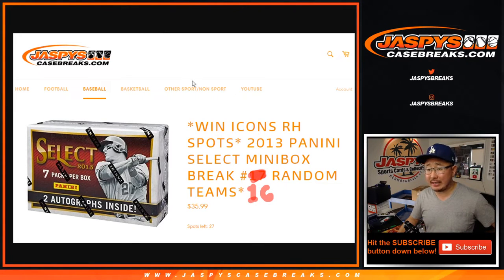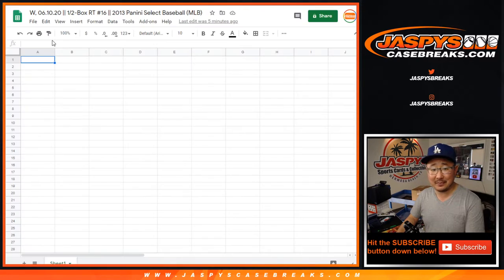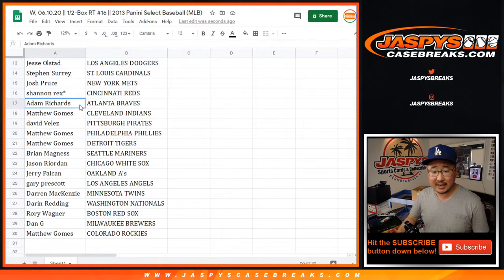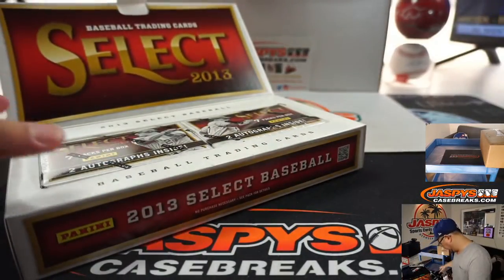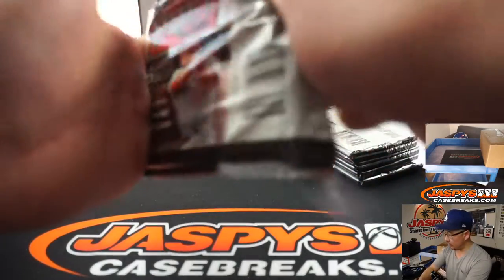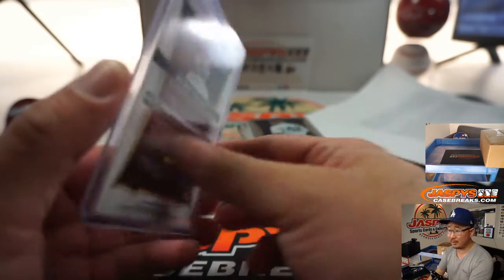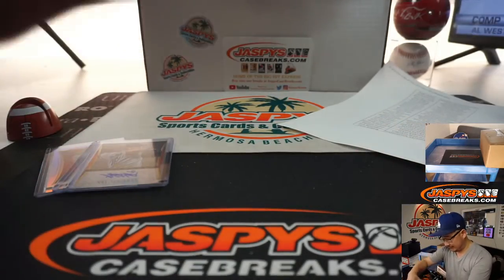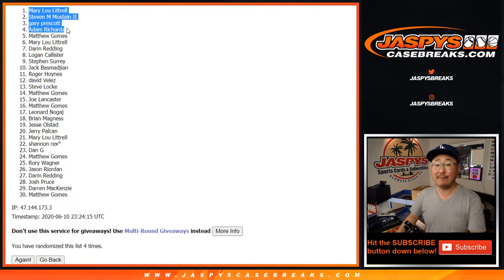W, 06.10.20 || 1/2-Box RT #16 || 2013 Panini Select Baseball (MLB)